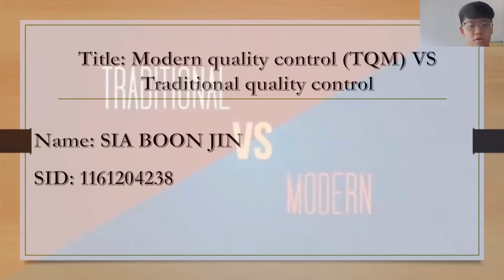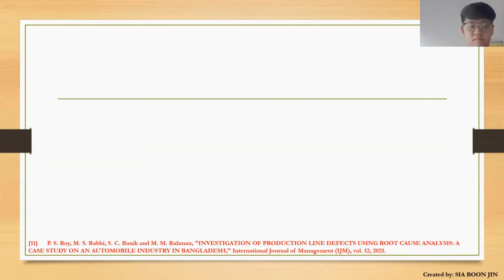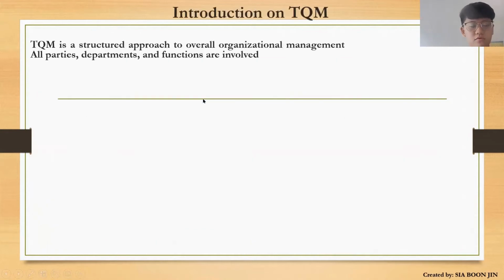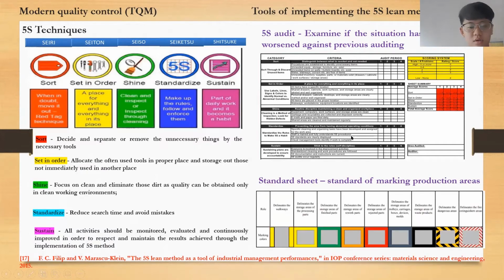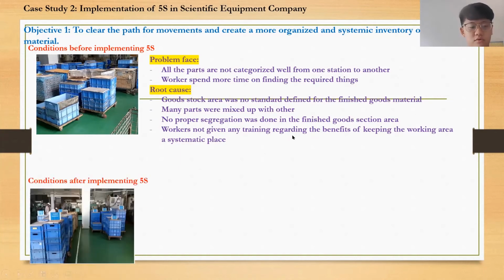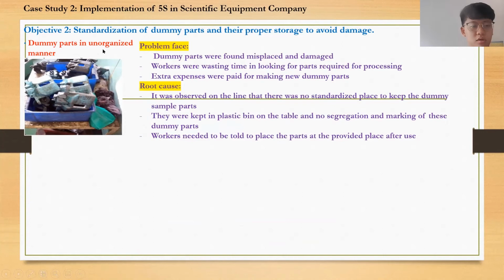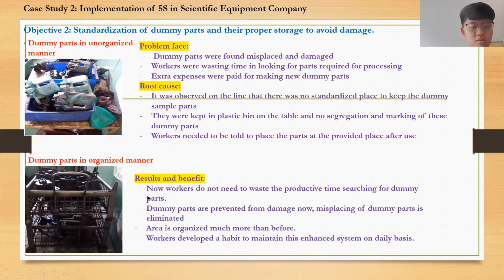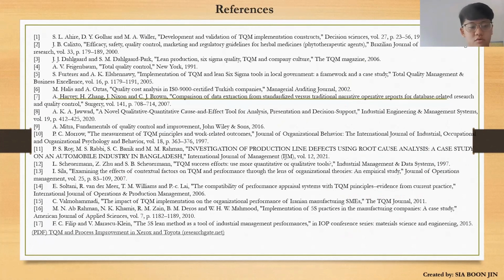Comparison between Modern Quality Control and Traditional Quality Control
Two case study provided to illustrate the situation.
Case study 1: Toyota industry
Case study 2: Scientific Equipment Company